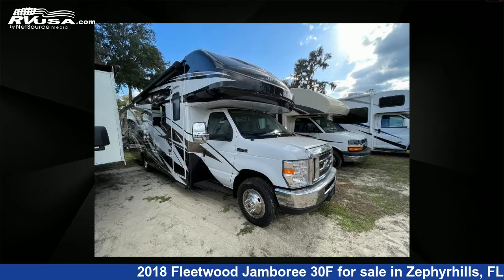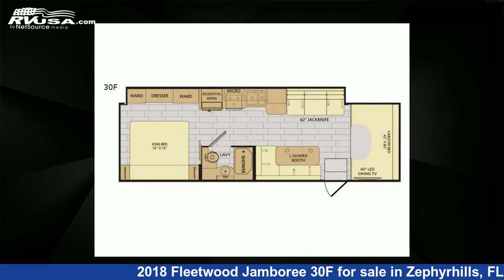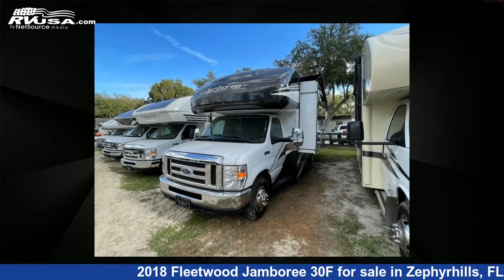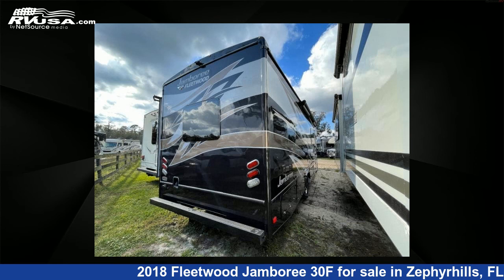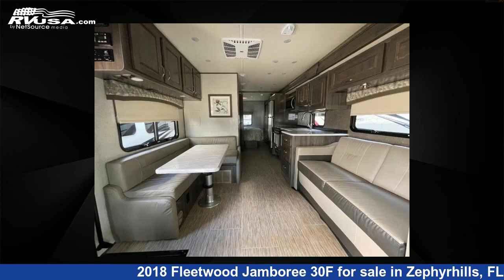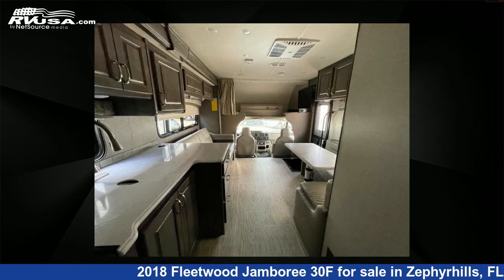Eye-catching 2018 Fleetwood Jamboree Class C RV For Sale in Zephyrhills, FL | RVUSA.com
This 2018 Fleetwood Jamboree 30F is a Class C RV. It is located in Zephyrhills, FL 33540 and is offered for sale by Optimum RV. This Used Fleetwood and features 1 slideout, sleeps 6, Slideout, and 49 gal fresh water capacity. The floorplan layout of this Class C features Bunk Over Cab. This 2018 Fleetwood Jamboree 30F is built on a Ford chassis.